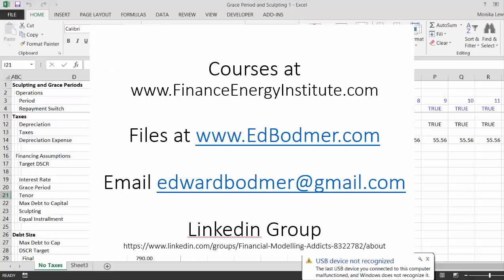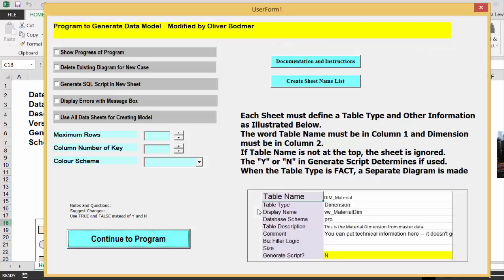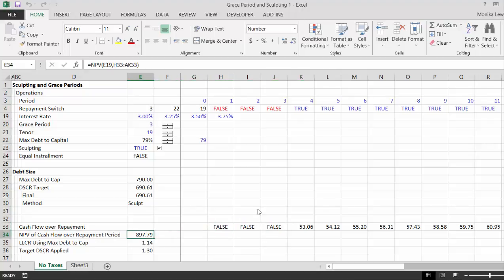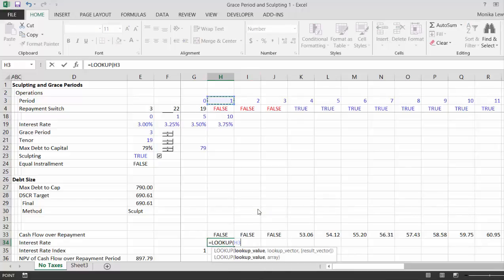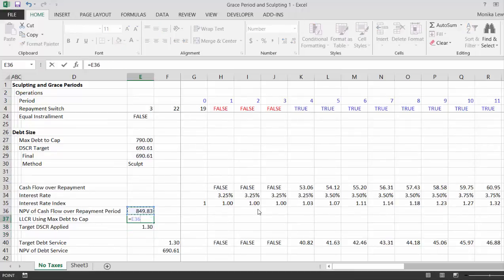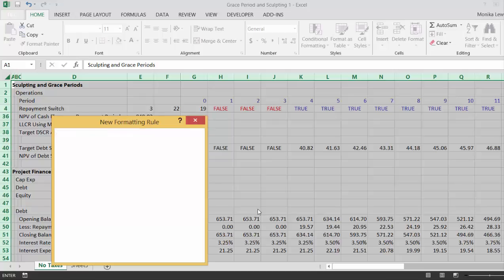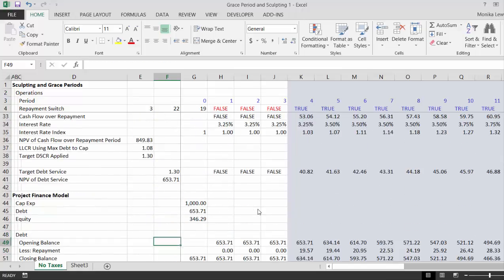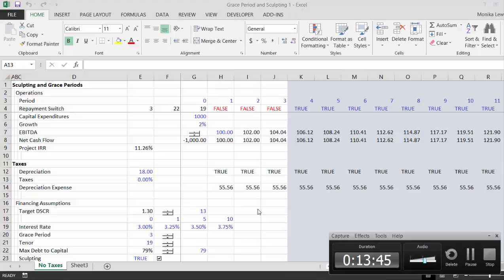DSCR and Max Leverage with Changing Margins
Shows how to compute debt size with either DSCR or Maximum Gearing in case with no taxes and no DSRA. Demonstrates use of LLCR to compute repayments.